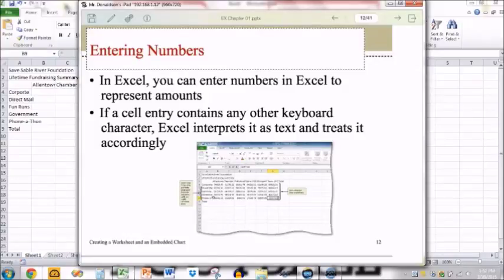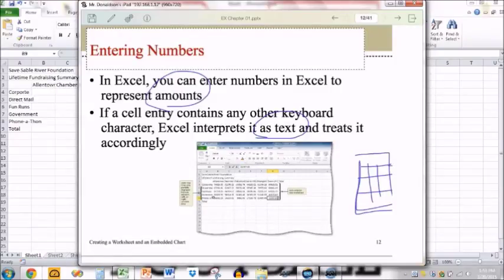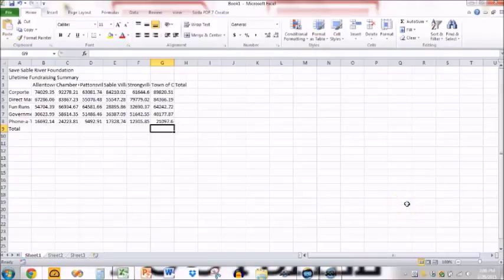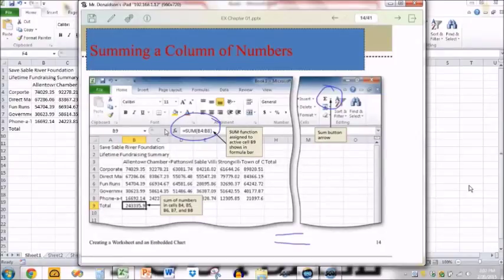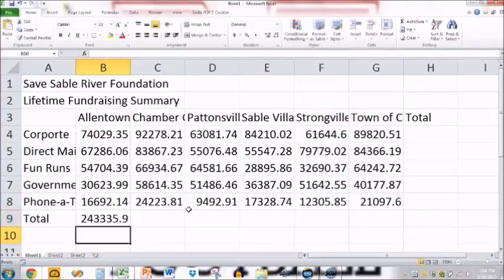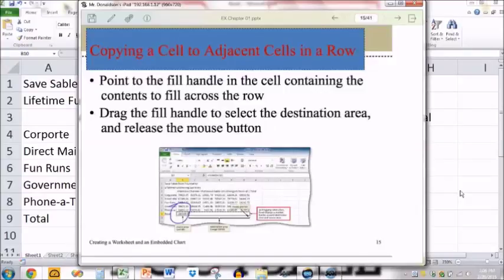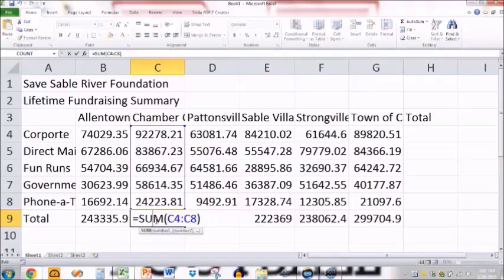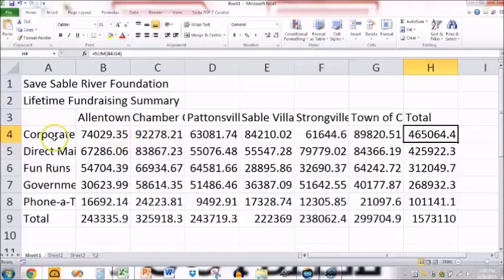Excel Making a Spreadsheet with a Chart Part 2